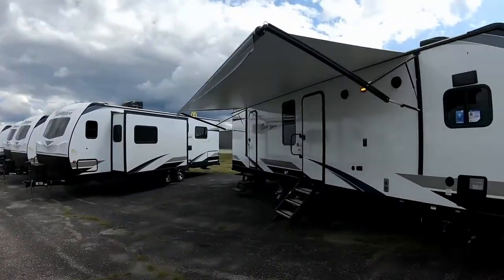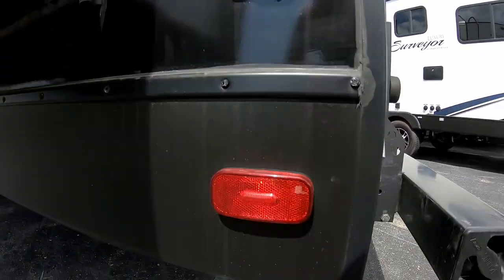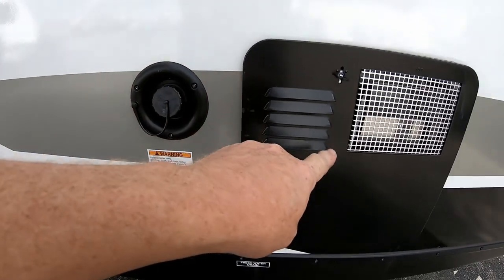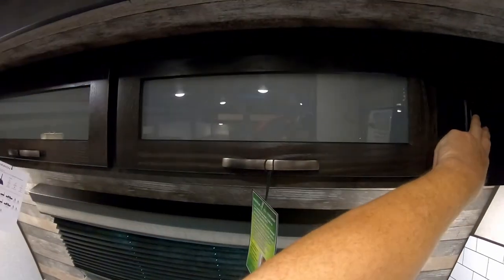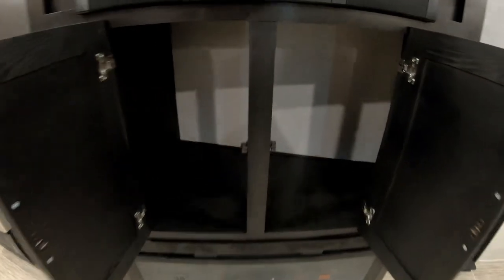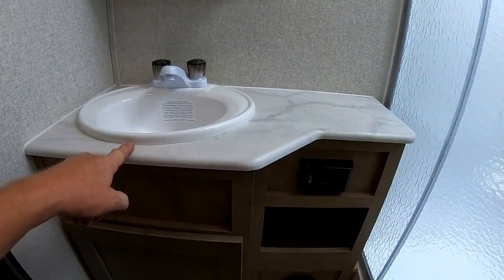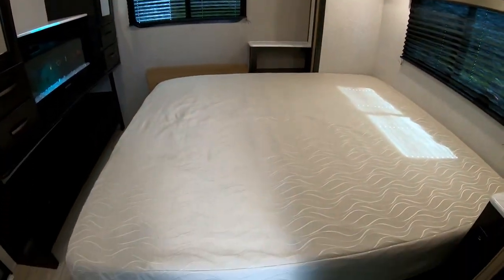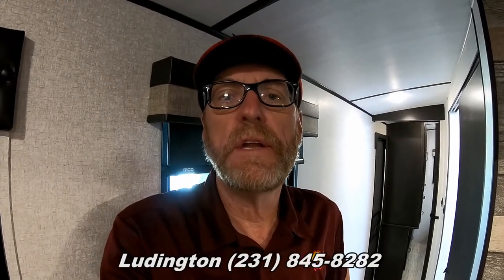2020 Surveyor 33KFKDS Front Kitchen Travel Trailer Walkabout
Here is a great front kitchen 33' Front Kitchen floor plan that is a very practical floor plan with a ton of storage as well as living space. This unit is totally self contained and includes two electric heatilator/ fireplace so you can heat your trailer on gas or electric.